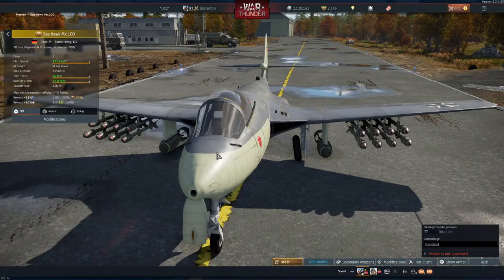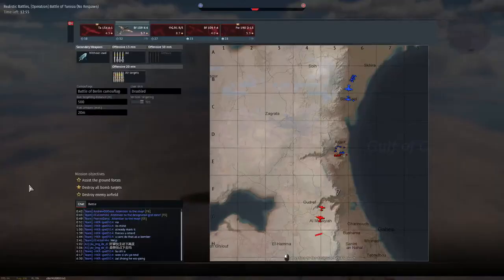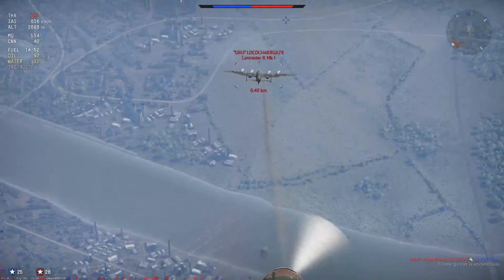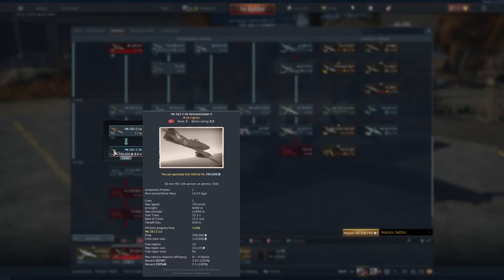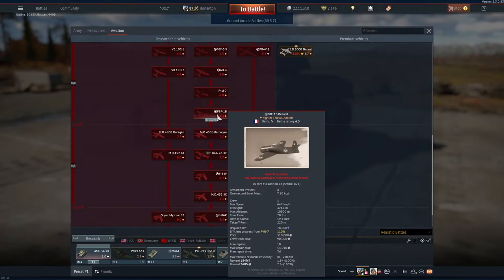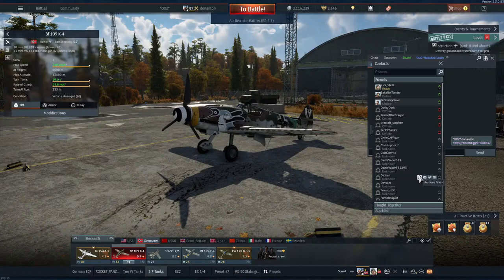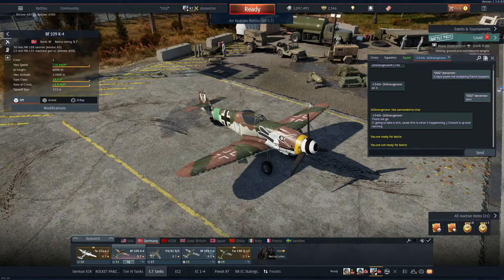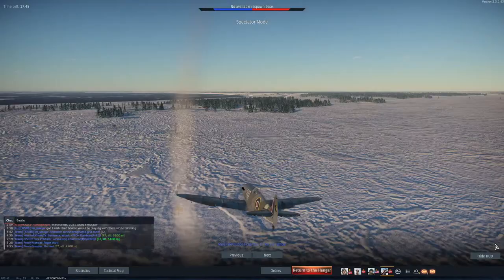LWW Live Stream #4 - Night of the BF109 K-4!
Well, Donanton had the great idea of spending this stream just flying the BF109 K-4.

Lets see if hes figured out the flying and shooting thing yet.  Lets see how Rick does in his stock K-4.

Probably not. gonna be a greatest kits reel.

Strange returns, and BakaBoi joins the game!

Make sure to ring that bell so you know when we upload or go live again!

If you want free golden eagles for the measly price of russian spybots, and maybe nsa spybots, go grab yerself the "Free GE" app for android and apple tablets and cell phones.  You get a sign up bonus when you use the code  "ap6zy" when you sign up!